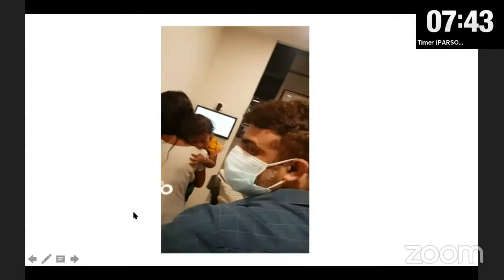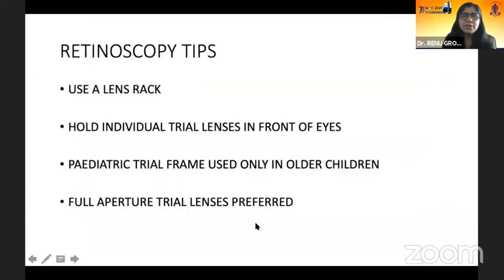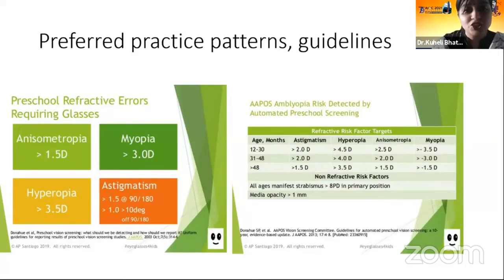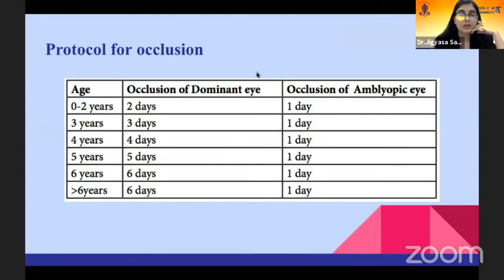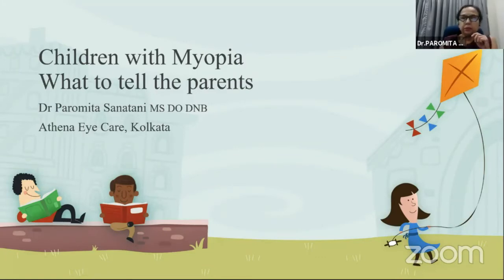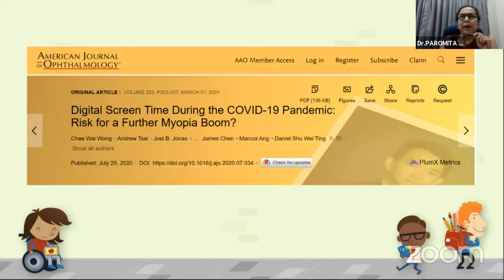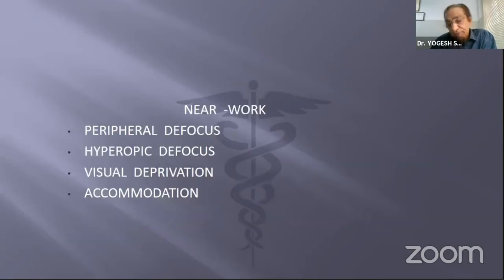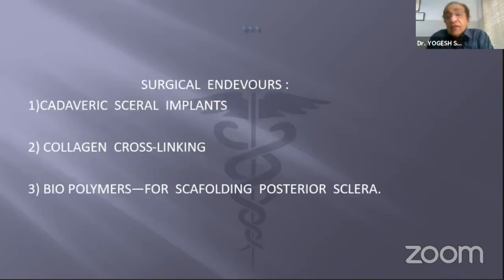AIOC2021 - GP116 -Pediatric Ophthalmology Sub-specialty day - Section 4 - R. Dr.Shashikant Shethy -